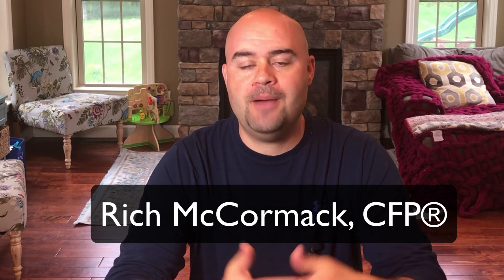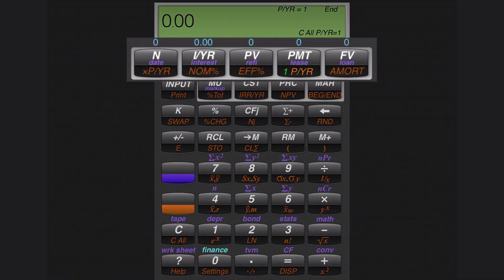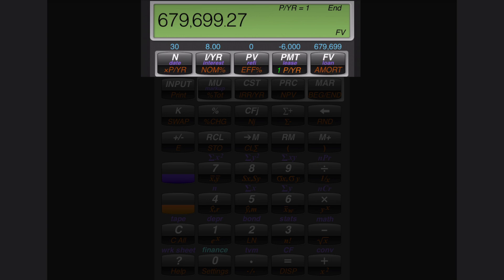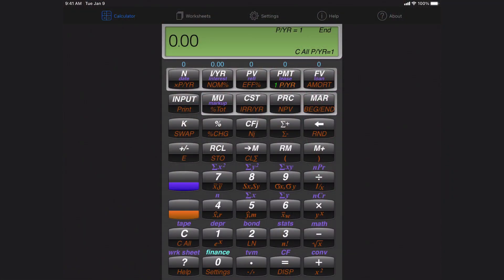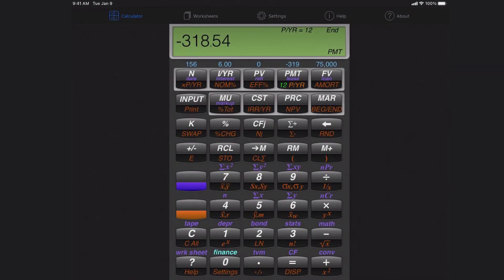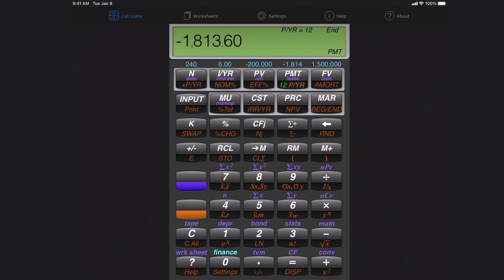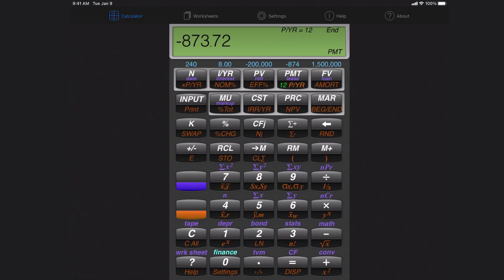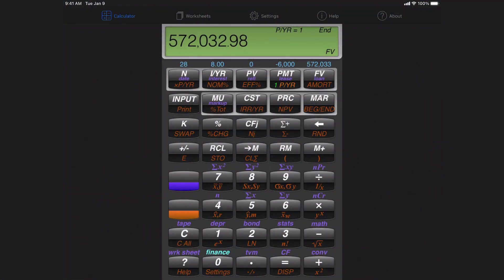How Much Do I Need to Save? Learn using a 10bii Financial Calculator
If you want to have a million dollars when you retire how much do you need to save each month. What rate of return do you need to reach your goals. In this video, I will show you how to calculate the answers to these questions using a 10bII financial calculator.

★ CONNECT WITH RICH ON SOCIAL★